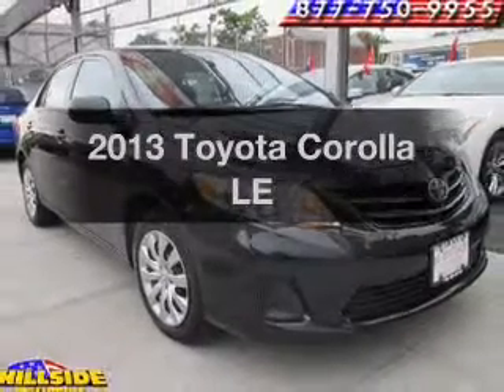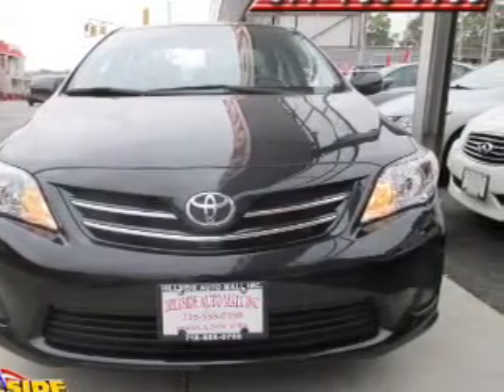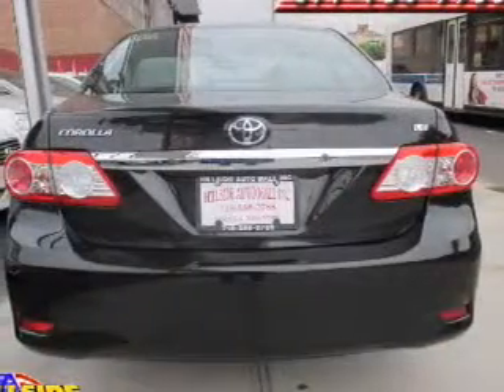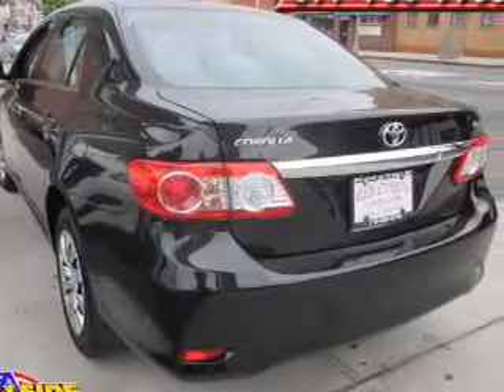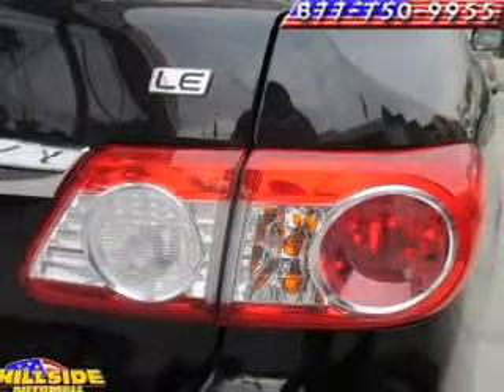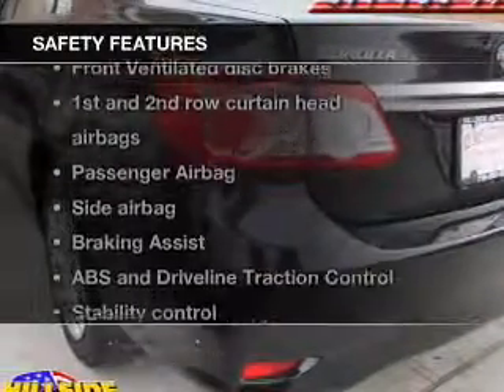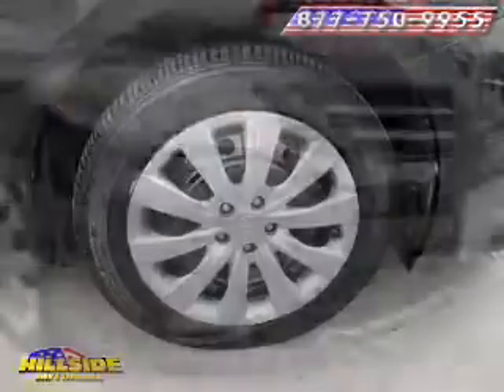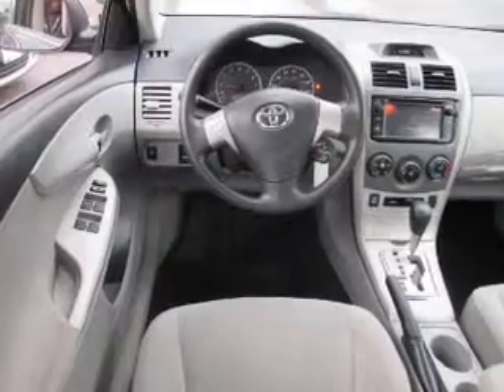2013 Toyota Corolla - Jamaica NY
Year: 2013
Make: Toyota
Model: Corolla
Trim: LE
Engine: 1.8 liter inline 4 cylinder 16 valve
Transmission: 4-Speed Automatic
Color: Black Sand Pearl
Mileage: 42737
Address:
150-01 Hillside Ave